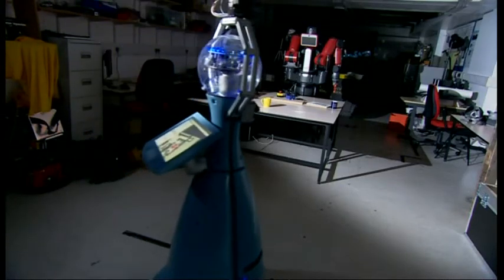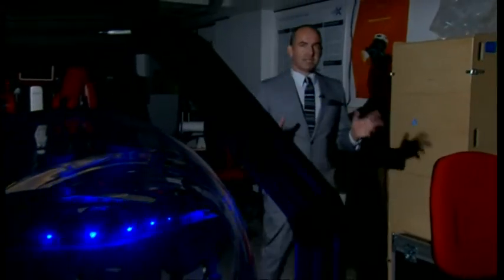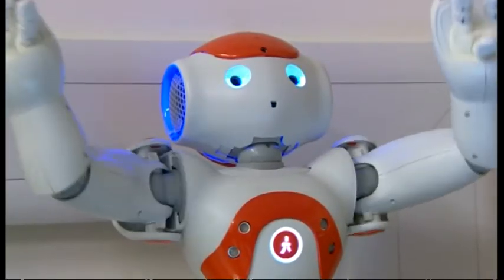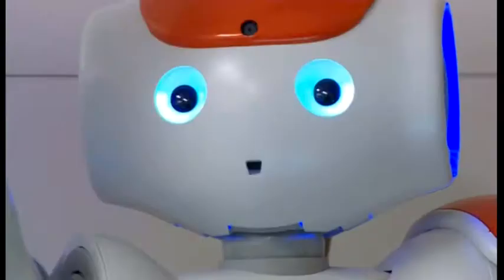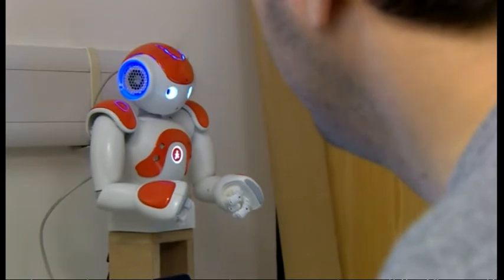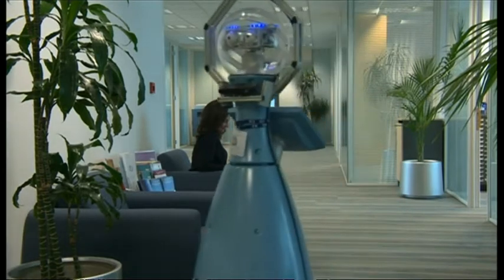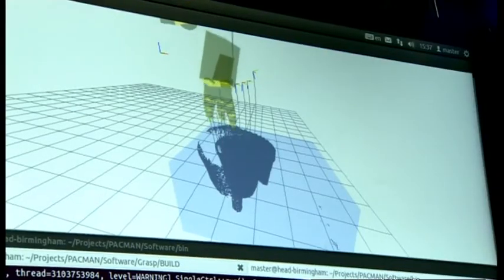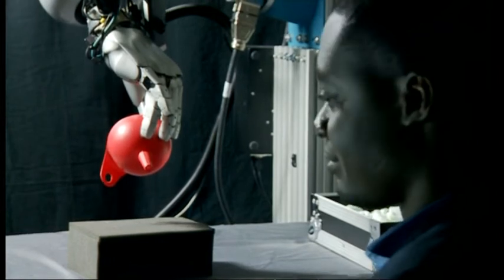Robot Research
There's been a big focus on robots today - however weird - at the one hundred and seventy fifth British Science Festival in Birmingham. The festival first visited the city way back in 1839 and everyone from Charles Darwin to Professor Brian Cox has taken part over the years. All the talk today has been on ways robots might one day make their way into our workplace and even the classroom. Here's our Science Correspondent David Gregory-Kumar.